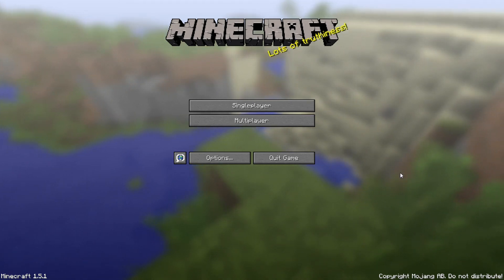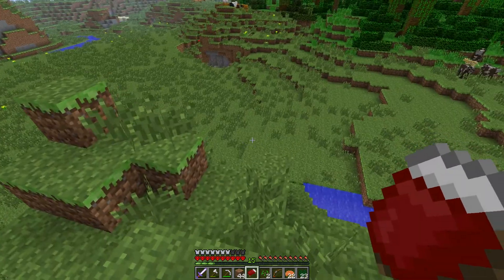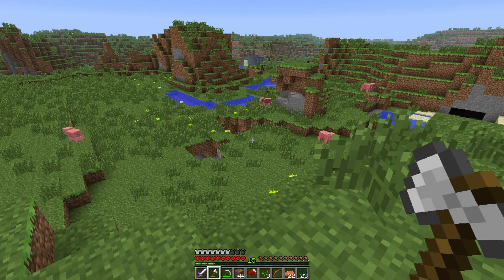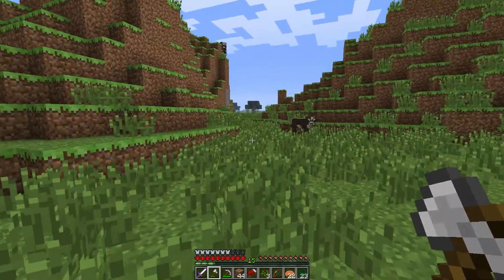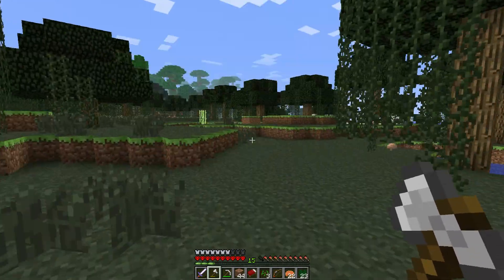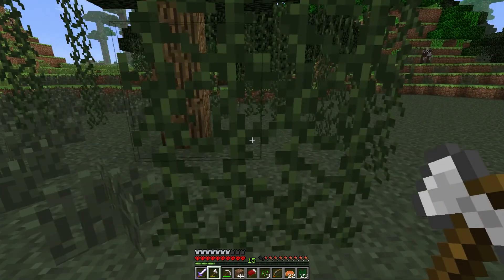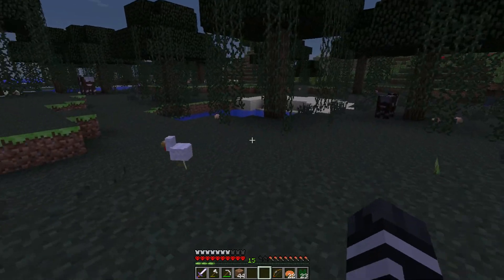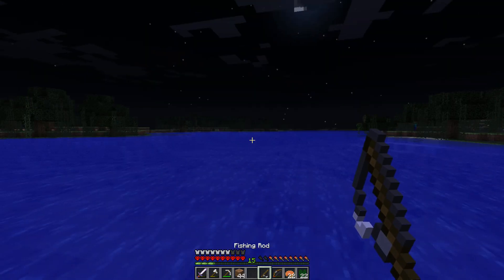Minecraft Hardcore Extreme S1:E14 Finally, a Building Site!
I found a great place to build my house, mine, and farm.